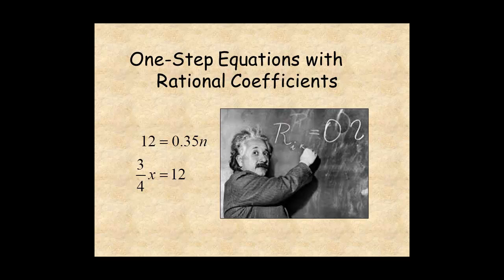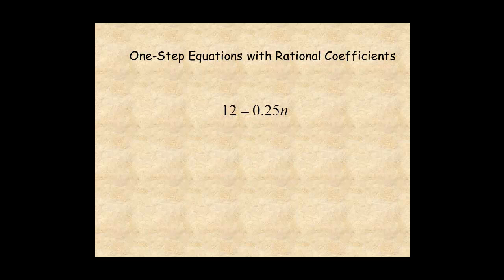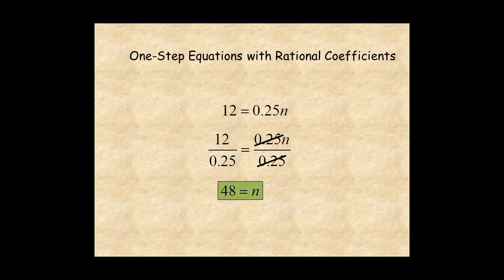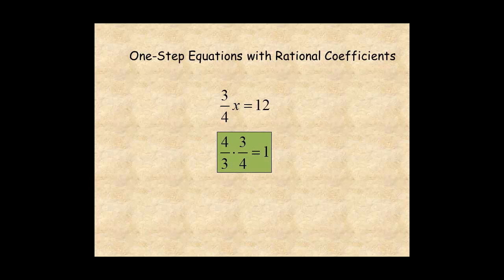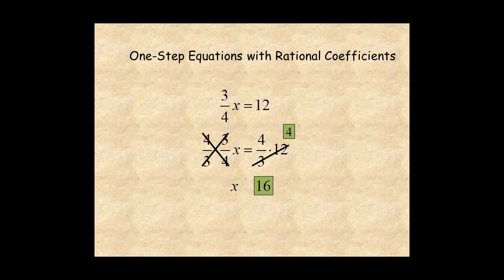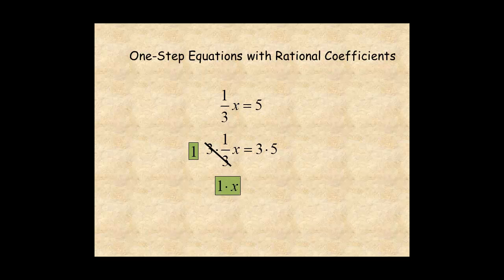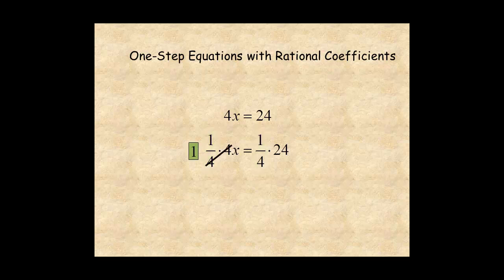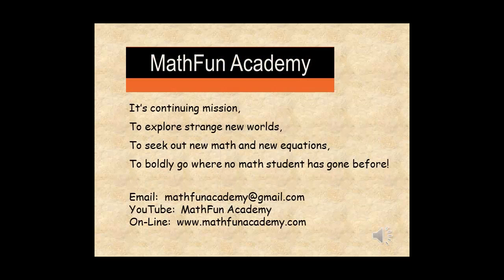Grade 7 Equations with Rational Coefficients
This lesson shows how to solve one-step equations with rational coefficients,  coefficients that are not whole numbers.